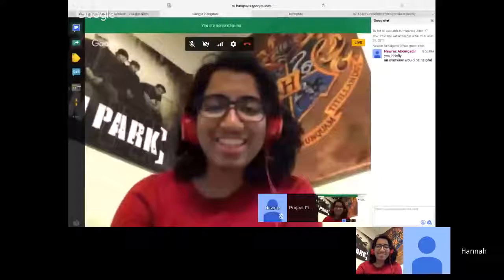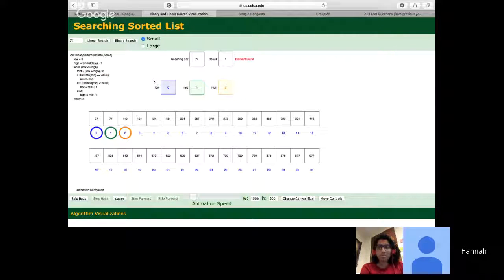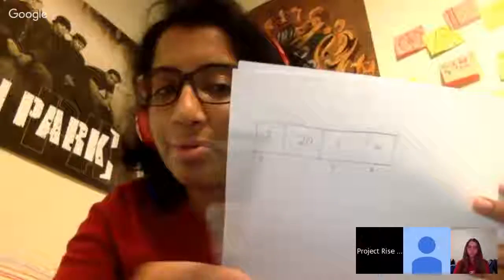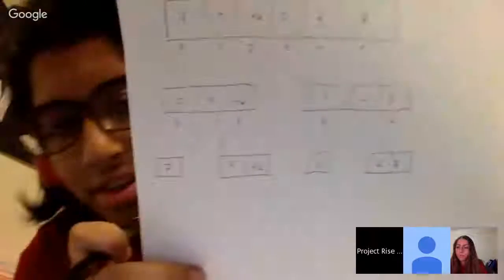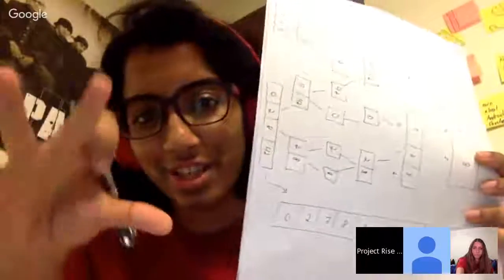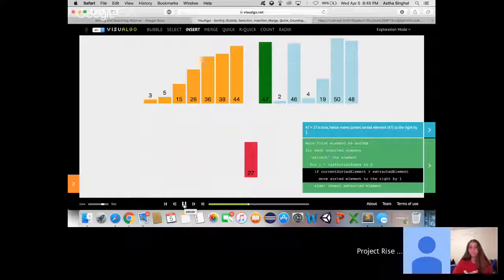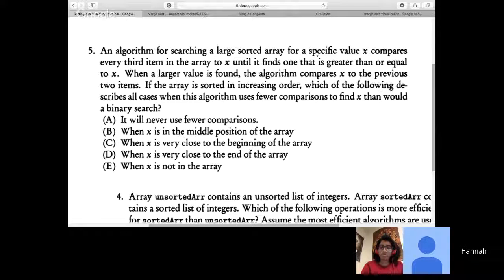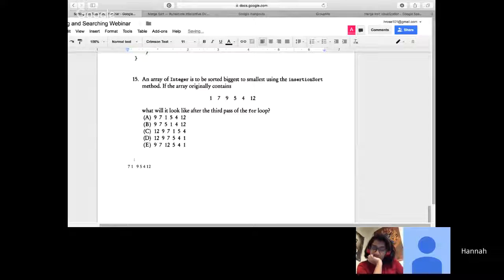Webinar on Sorting and Searching Algorithms